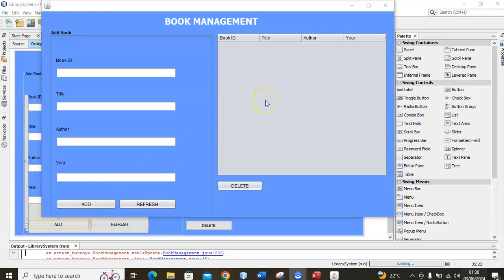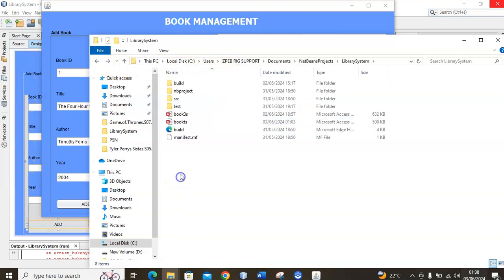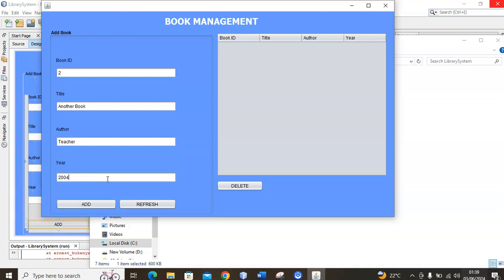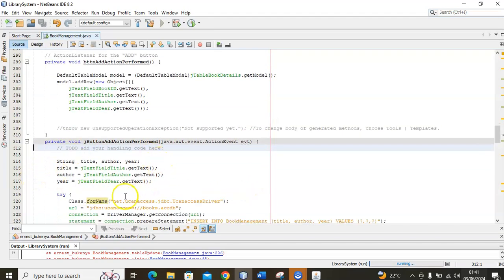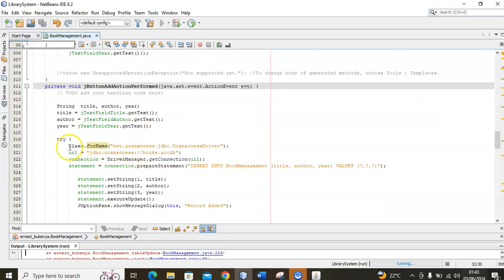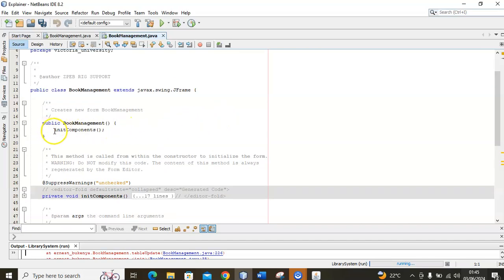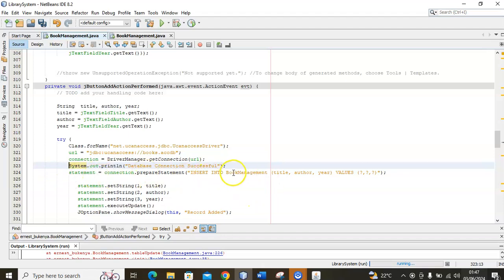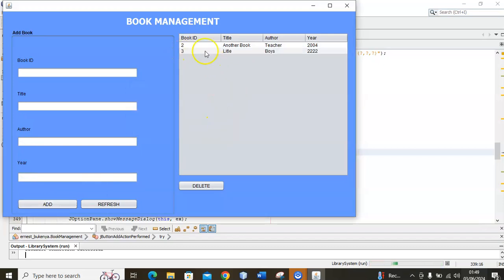Library Management System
How to create a simple java GUI application that manages library book inventory.